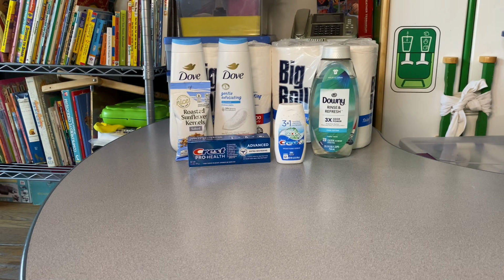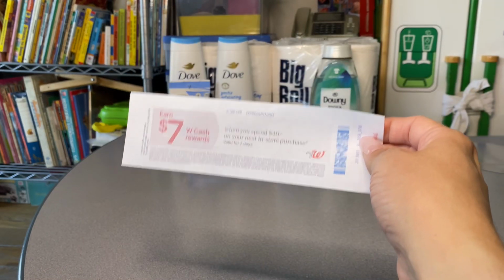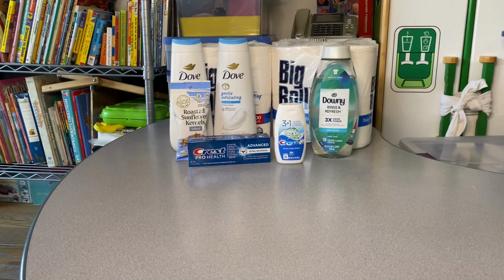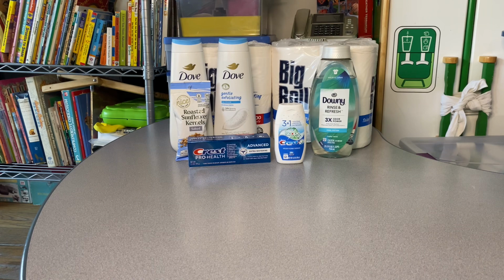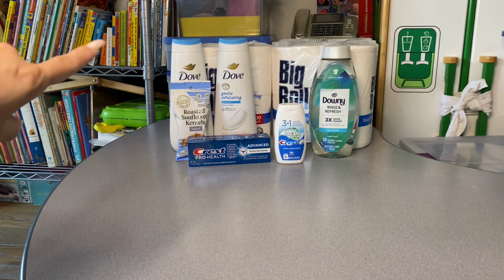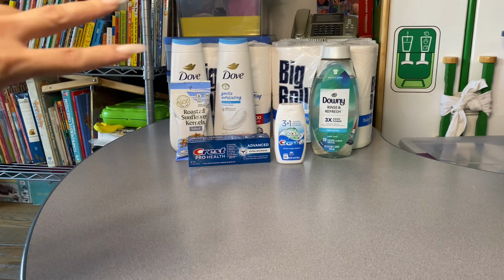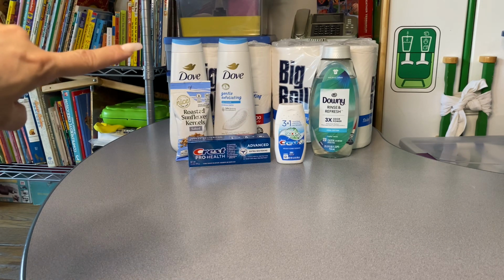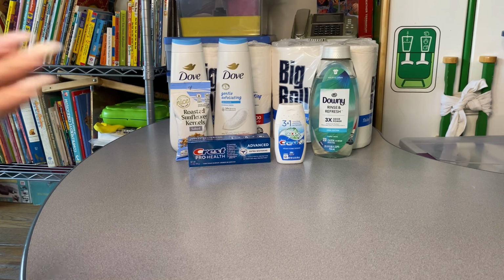Walgreens couponing week April 21-27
Hi from Laundry Talk,

In this video I share tips on how to lower out of pocket costs, use your perks and more.